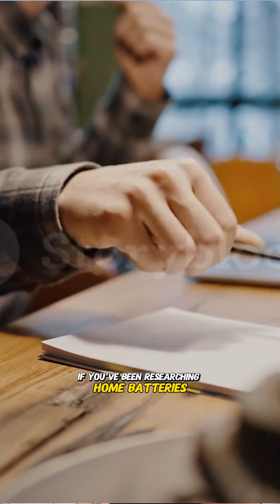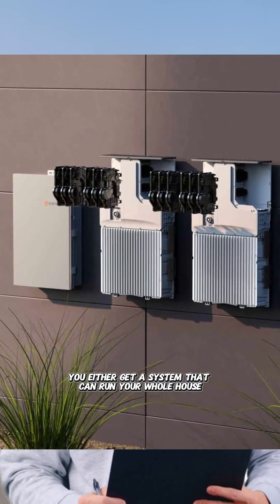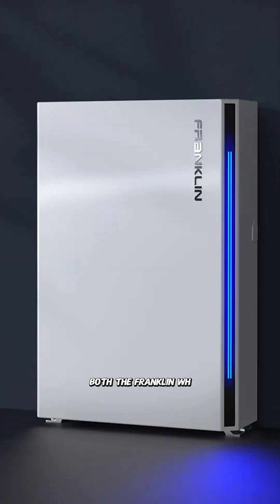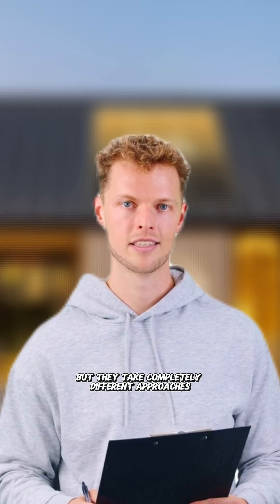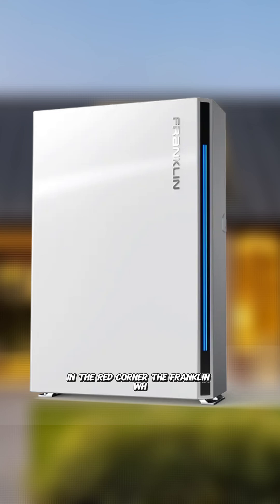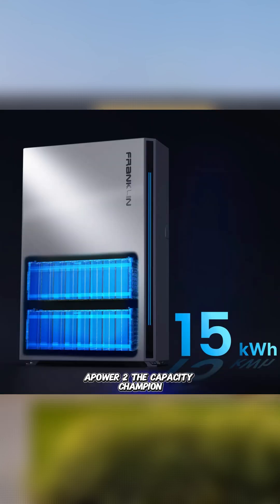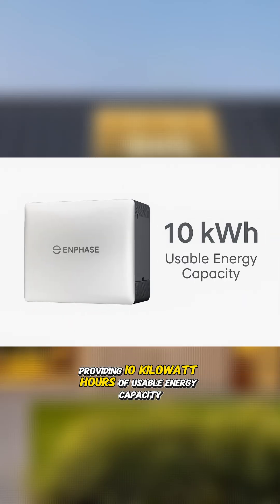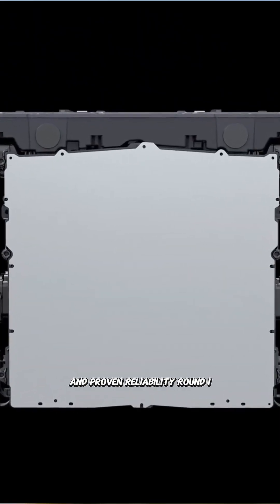This Changes EVERYTHING About Home Batteries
The home battery dilemma that's been crushing homeowners for YEARS just got solved 🔋
Power OR capacity? Why not BOTH?
Two 2025 game-changers ended the compromise:

Franklin: 15kWh capacity beast
Enphase: 10kWh flexibility champion